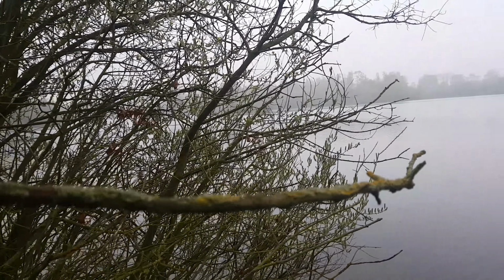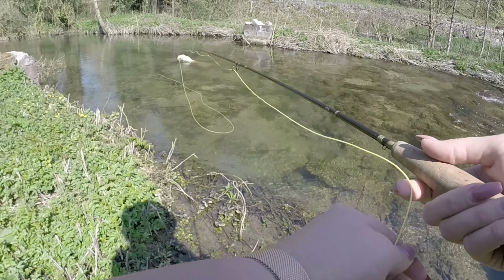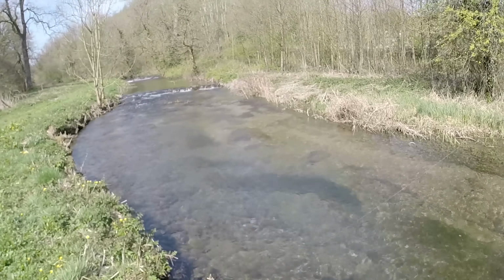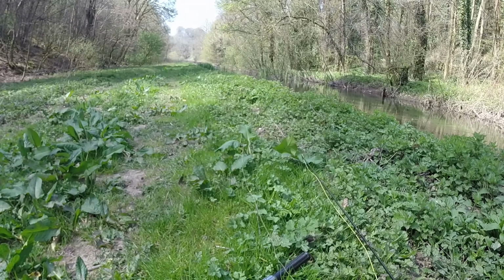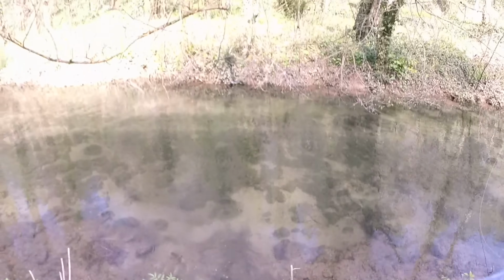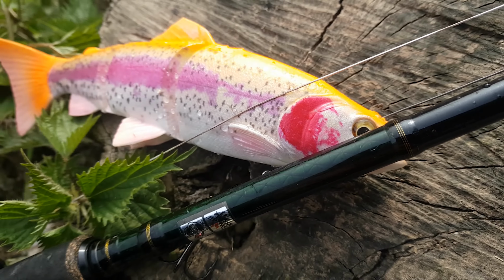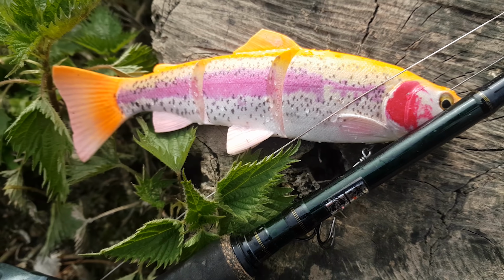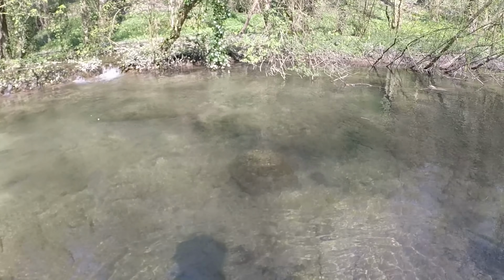I Go Lure Pike Fishing, She Goes For Trout On The Fly - UK Spring Angling!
Ieva tackles up for some trout stalking on the stunning river Lathkill, on the Peacock Hotel Haddon Estate water, while Andy goes in search of gravel pit pike on lures, hoping for some savage spring takes!

Andy's Outfits:

364 Size Citrix Reel: AMAZON

Black Jerkbait 60g: AMAZON

XLNT3 150g: AMAZON

Silencer Braid: AMAZON

Line Thru Trout 20cm MS Albino

Ieva's Outfit:

10' 4# Brook Rod : EBAY

Bargain Reel!                AMAZON

Brook Fly Line: EBAY

We Film With The Following:

Apeman A80
Ieva's Phone
Andys Phone
Main Mic
Lavel Mic

Huge Huge thanks to - Hooksounds.com